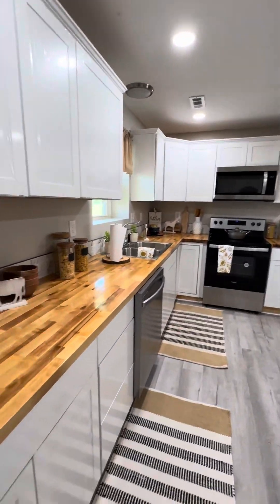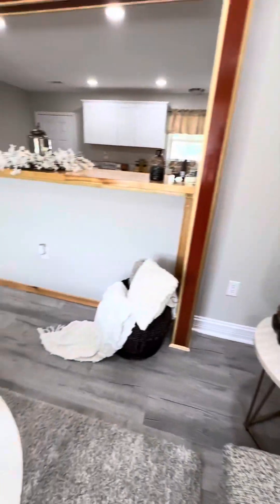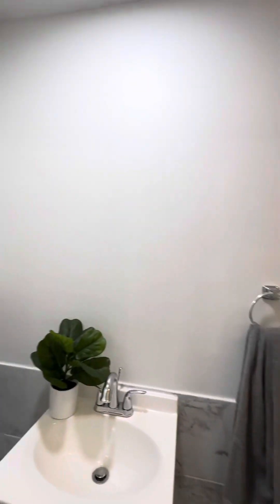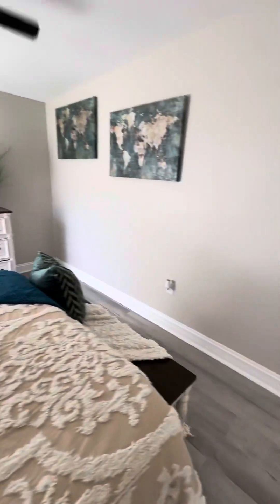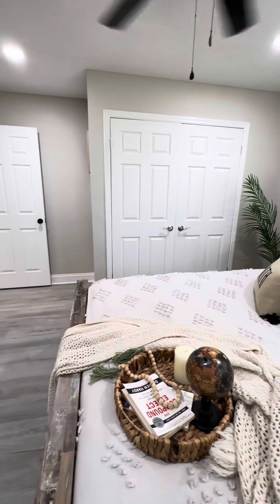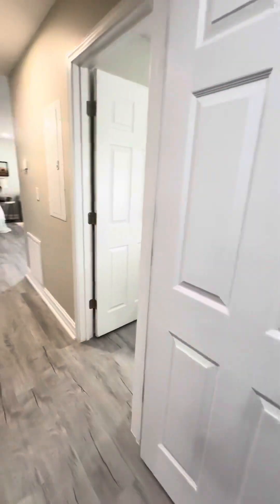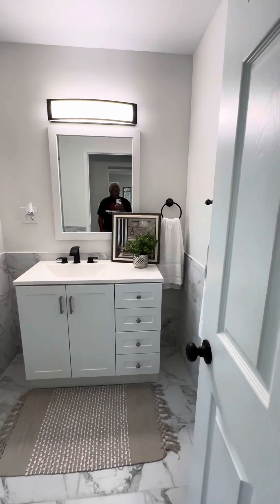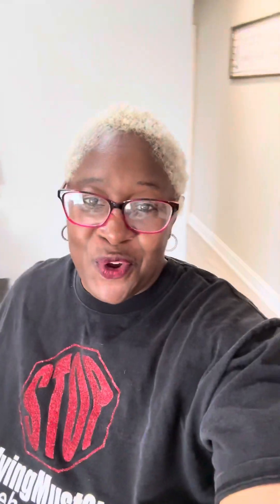Completely remodeled home with Sue-Ham￼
Book a free loan consultation:
NMLS#2519087

NMLS#2519087

Content shared on this channel is not professional advice of psychologists, financial advisors, CPA, attorneys, or any other profession.

I’m not a certified financial planner/advisor nor a certified financial analyst nor an economist nor a CPA nor an accountant nor a lawyer. I’m not a finance professional through formal education. I’m a woman who believes and takes pride in a sense of freedom, satisfaction, fulfillment and empowerment that I get from being financially competent and being conscious managing money. The contents on this site are for informational and entertainment purposes only and does not constitute financial, accounting, or legal advice. I can’t promise that the information shared is appropriate for you or anyone else. By using this site and or buying this course, you agree to hold me and others in this course harmless from any ramifications, financial or otherwise, that occur to you as a result of acting on information found on this site.

Is an FHA Loan only for first time homebuyers?